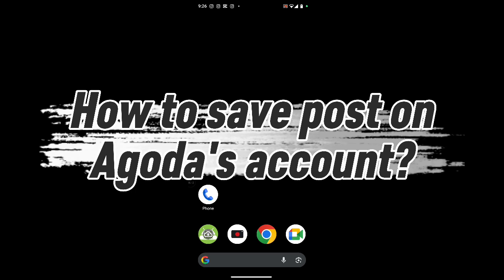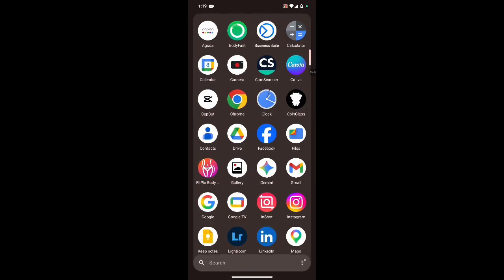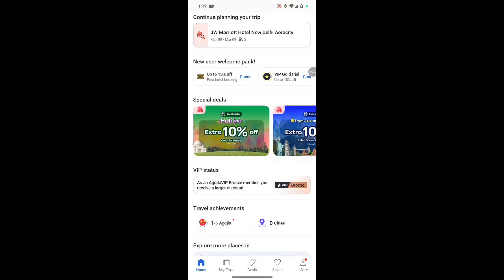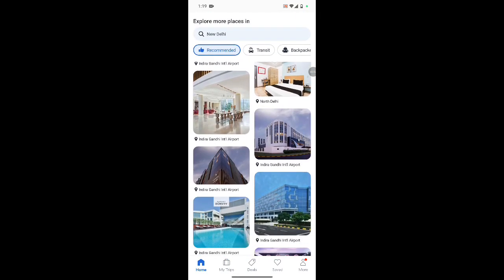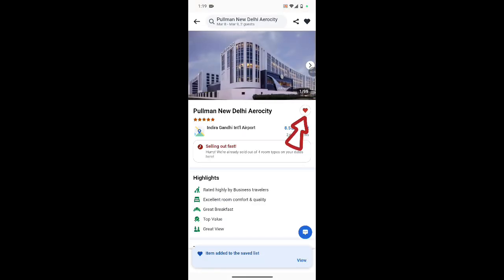How to Save Hotel on Agoda (2026) | Bookmark Hotels on Agoda App ⭐📱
Want to save a hotel on Agoda for later? In this quick tutorial, I’ll show you step-by-step how to bookmark or save hotels on Agoda easily. 🏨✨

In this video, you'll learn:
• How to save hotels on Agoda
• Where to find your saved properties
• How to remove saved hotels
• Tips for planning your trip

Watch till the end and never lose your favorite hotel again! 👀